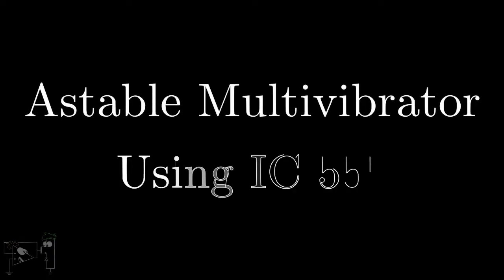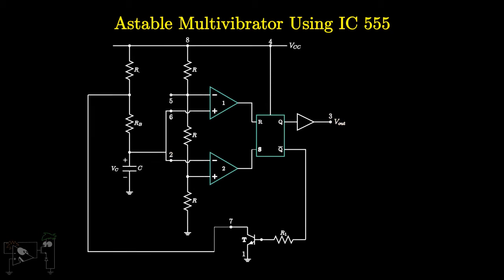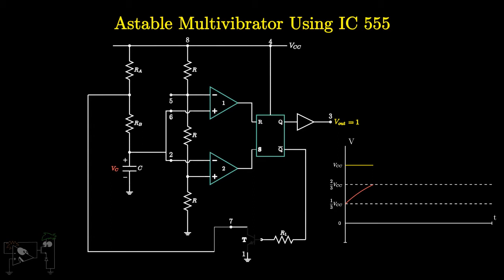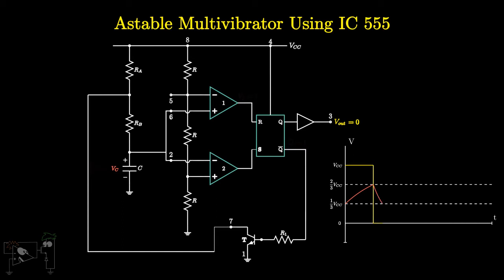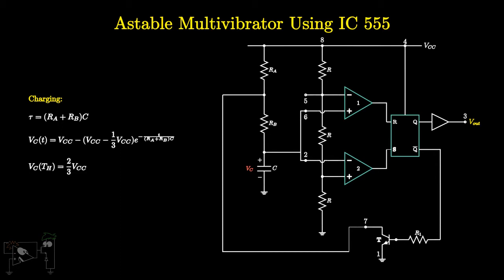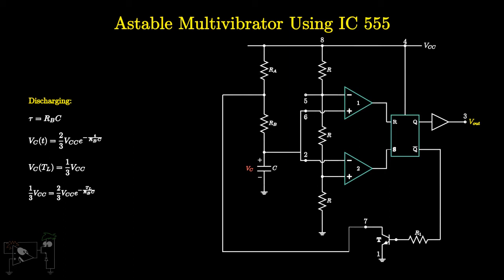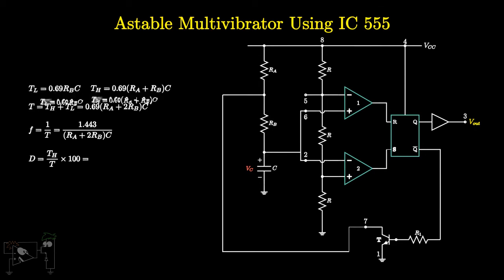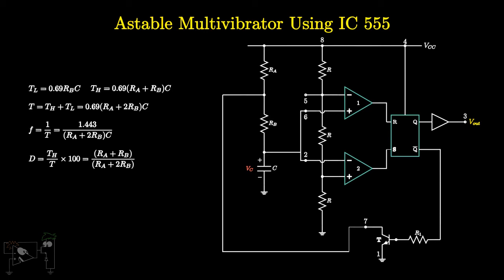36. Astable Multivibrator Using IC 555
In Astable Multivibrator, both output states are unstable state and output continuously changes between the two states. In this video we will see how such an astable multivibrator can be built using the IC 555.